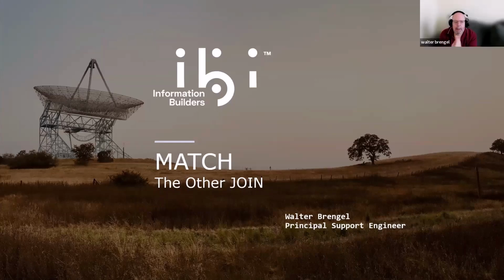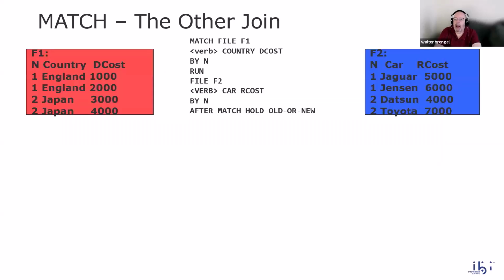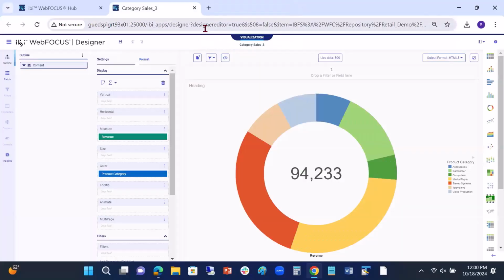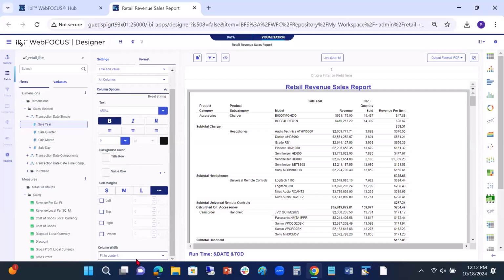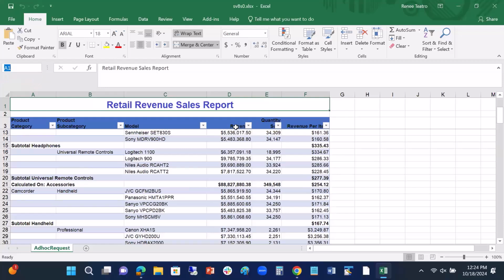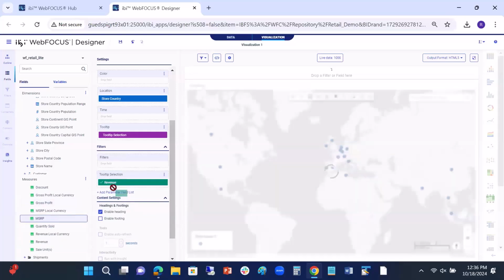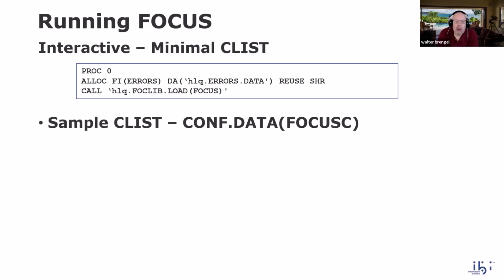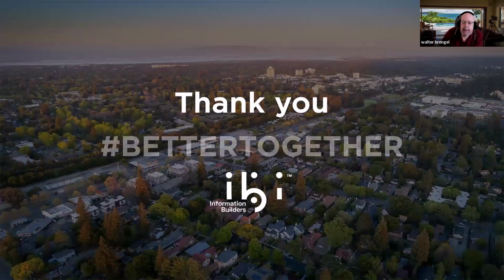2024 Oct FOCUS Friday: Combining data with MATCH; WebFOCUS® 9.3 Designer; Running FOCUS basics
Get ready for a spook-tacular month! No TRICKS here, just TREATS! This month Walter and Renee are bringing you hauntingly good tips with:

Combining data with MATCH
Usually when combining data sources a JOIN is used. This is good for most cases, but what if you want your output to include records in one FILE1 but not in FILE2 AND the records in FILE2 that are not in FILE1. Enter MATCH which will combine/merge data from several data sources that go beyond the standard host/cross reference relationship. Join us to learn of the additional flexibility that MATCH has to offer.

WebFOCUS® 9.3 Designer: The next generation
Find out all that Designer has to offer in our latest WebFOCUS® 9.3. From the modernization of opening InfoAssist charts and reports directly in Designer, the SET Command UI, additional output formats and even the new drag and drop editor for Designer portals, there is something for everyone. In fact, there is so much to discuss that one session will simply not cover it all. Come and learn more about Designer's latest and greatest features and enhancements. Engage!

Mainframe session: Running FOCUS basics
You installed FOCUS, now what? This session will show you how to start a FOCUS session via JCL/batch and via CLIST/TSO. The various work files will also be discussed.

Don't miss this recorded webinar.